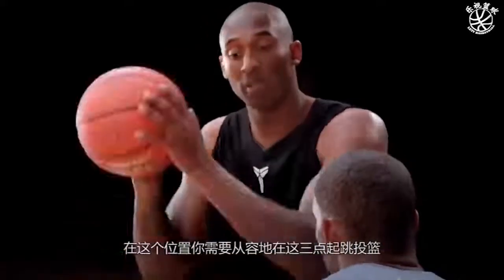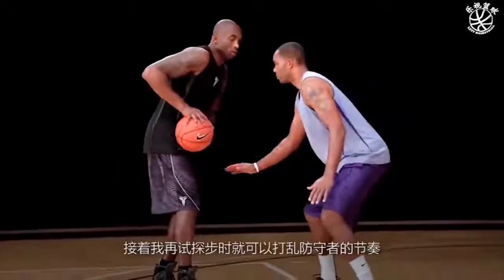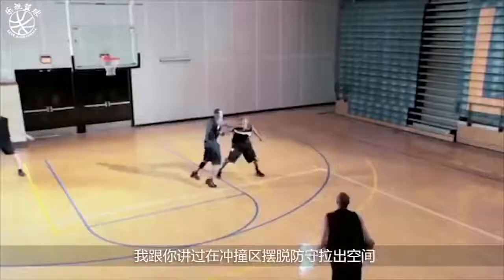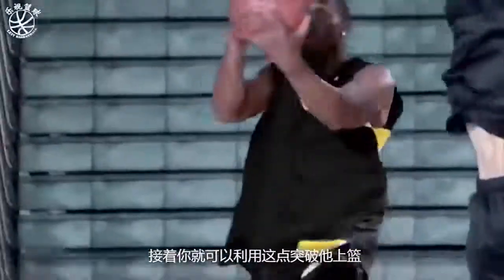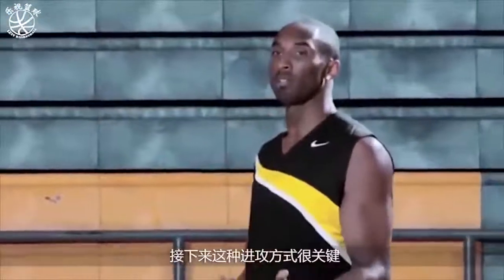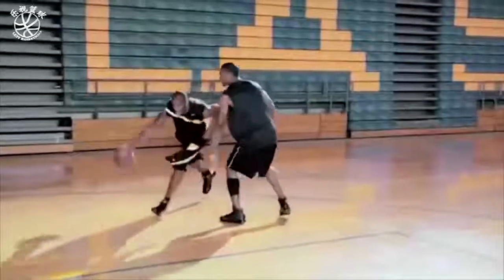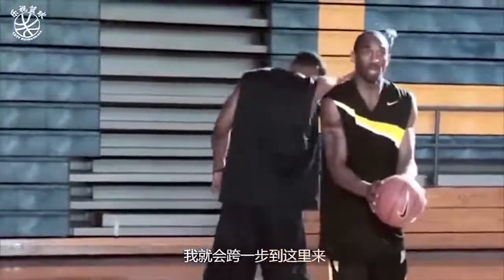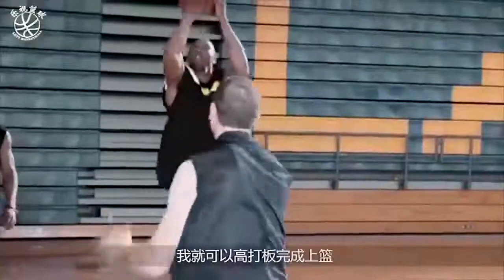Kobe Bryant's Signature Move Tutorial ⛹️‍♂️⛹️‍♂️ NBA Legendary Don't Forget Subscribe & like 👍🛎